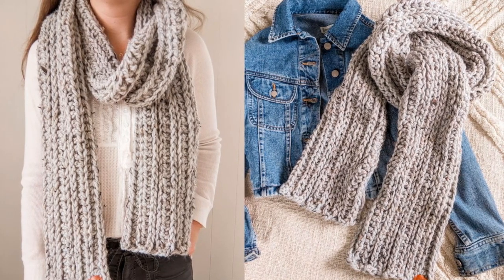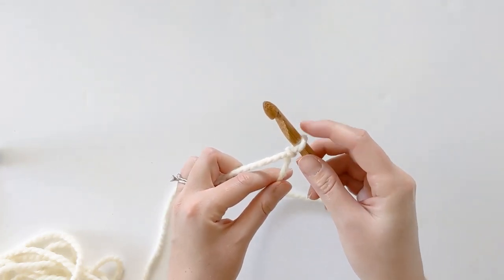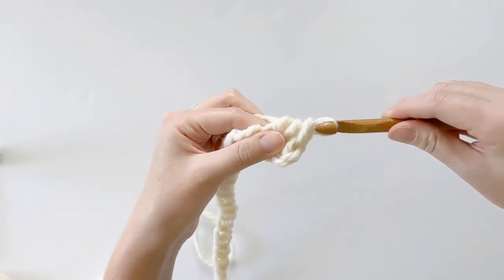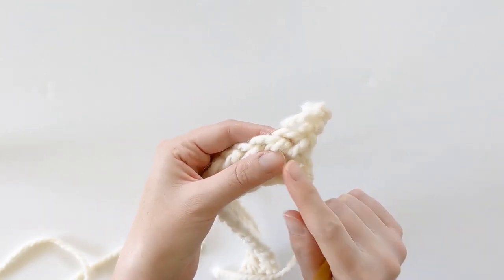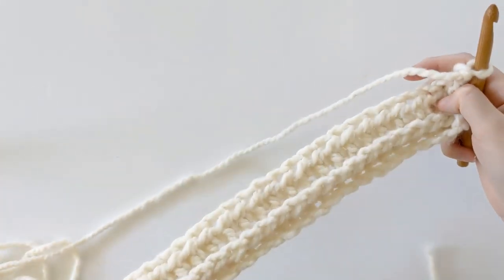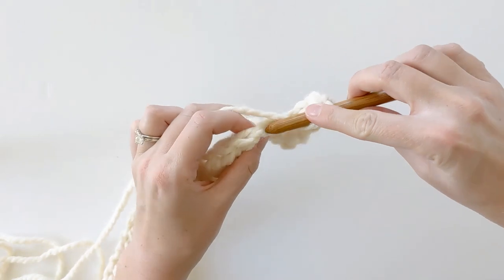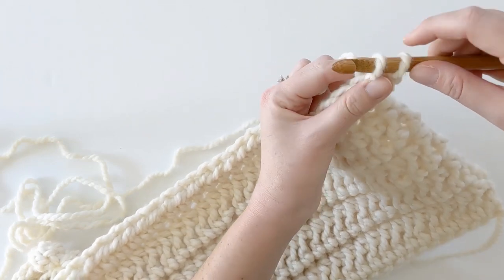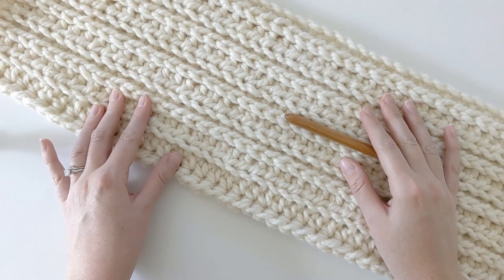Knit Like Crochet Scarf Tutorial - Easy Chunky Crochet Scarf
Learn how to crochet a knit-like crochet scarf with this easy tutorial!

Crochet Hook: 10.0 mm
Darning Needle
Scissors